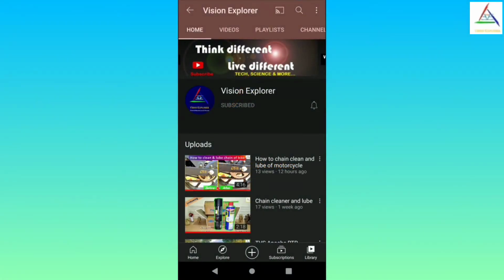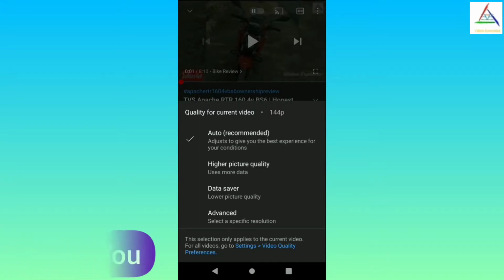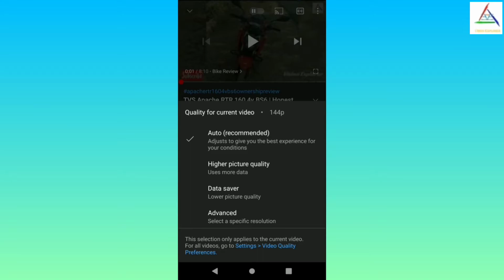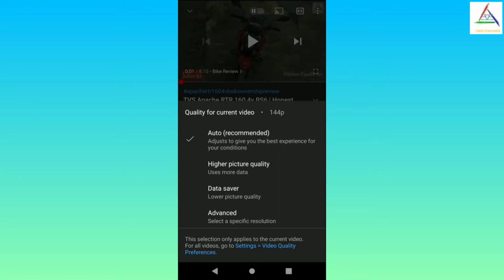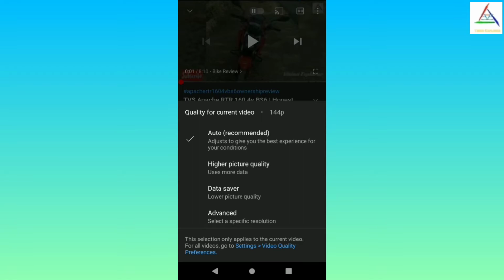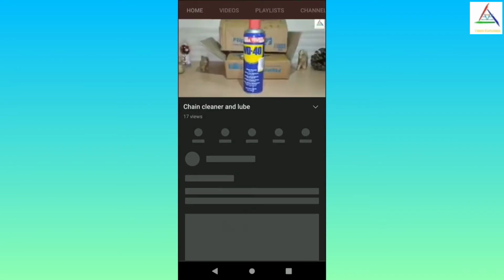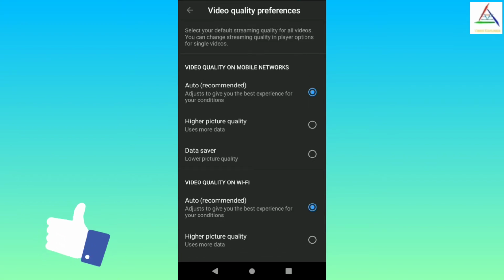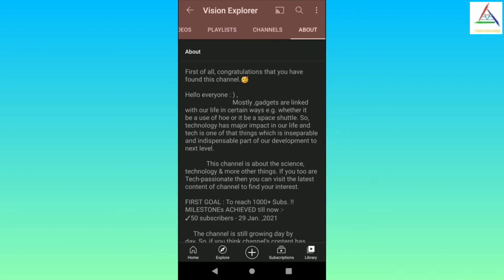How to fix quality problem in YouTube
YouTube mobile app has got new video resolution setting, you also have noticed this new resolution setting while using YouTube mobile app .So this is a small video notifying and giving a little bit detail about new resolution setting of YouTube mobile app.

Your response will encourage us to make more interesting videos.